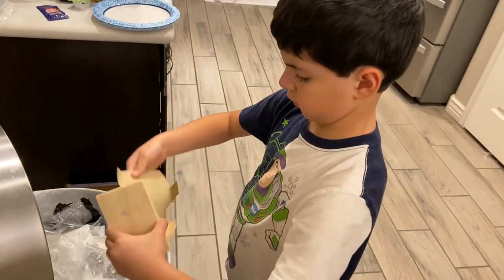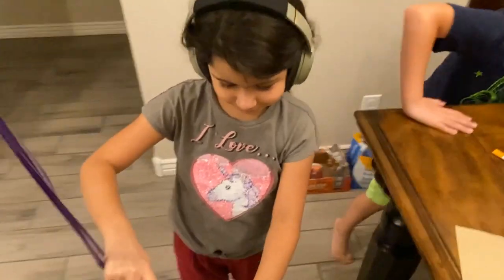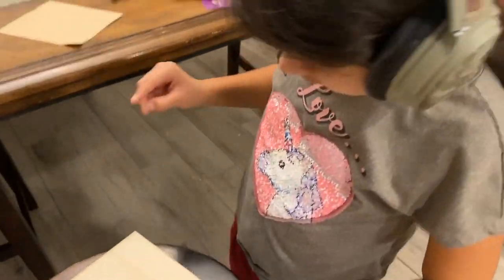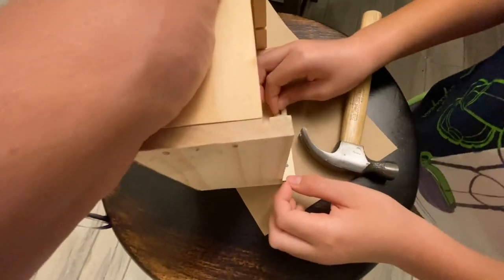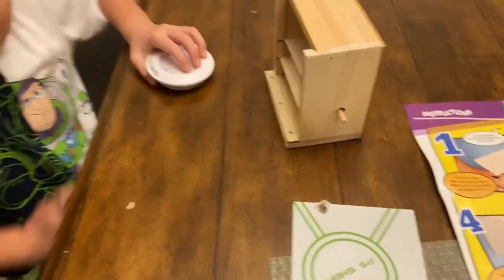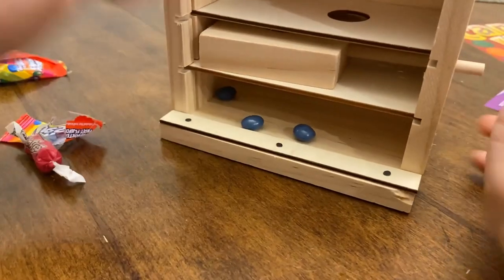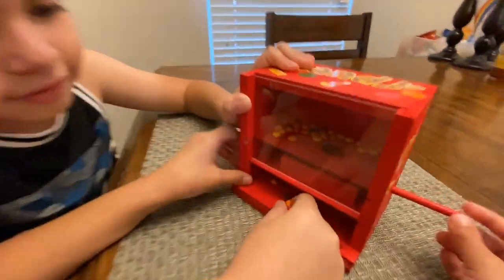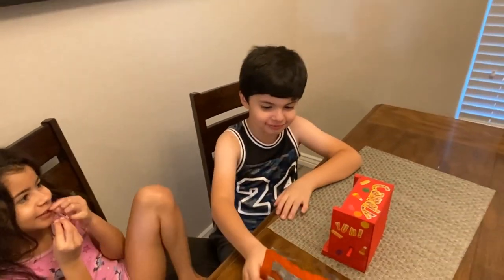Bella and Jio Create a Candy Machine, Wood Working